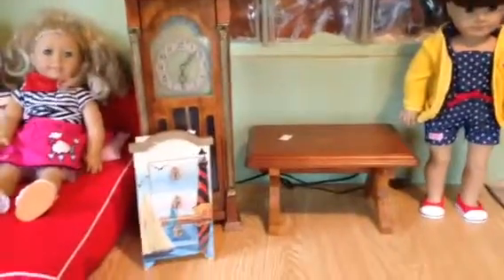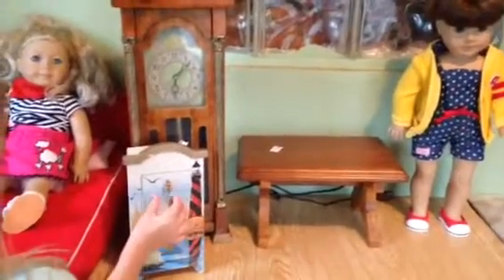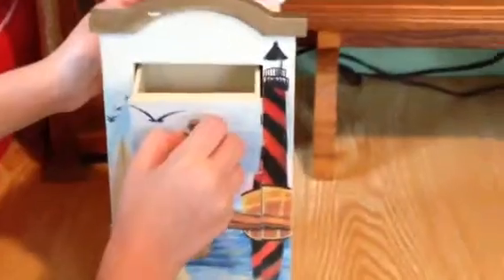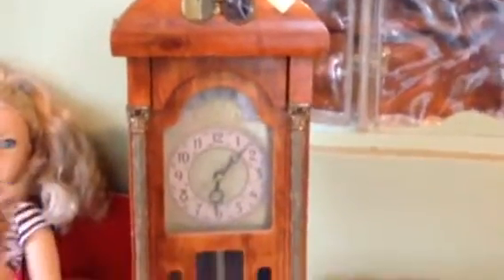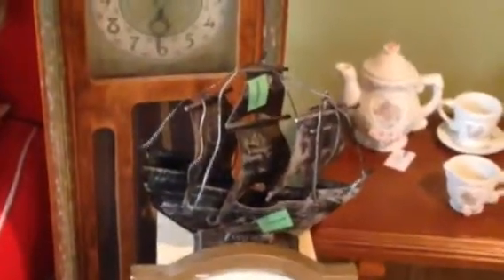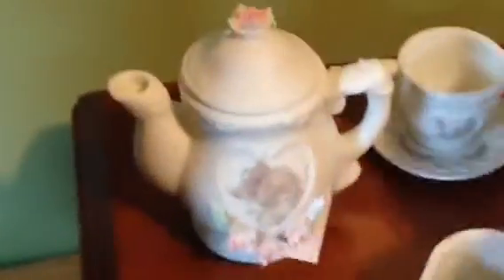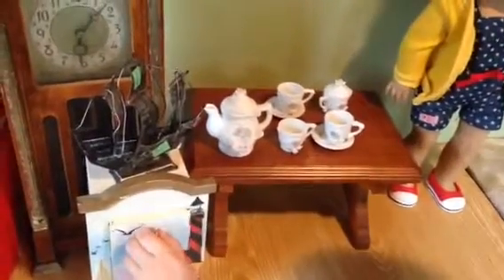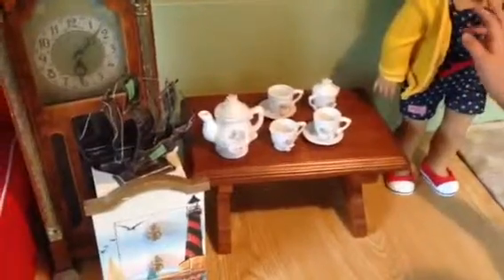Rummage Sale Haul for American Girl Dolls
Lots of success at the church rummage sale & Good Will today.